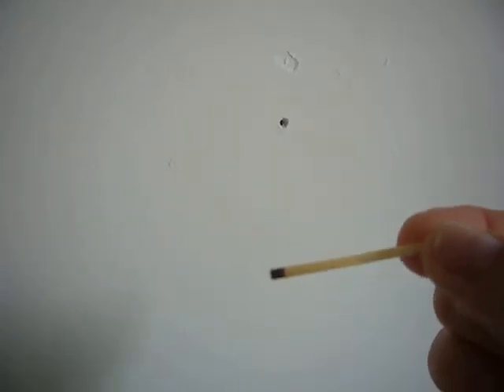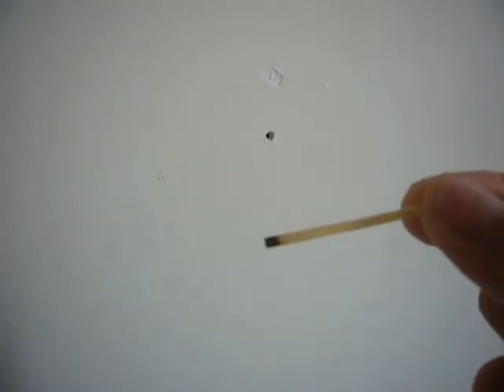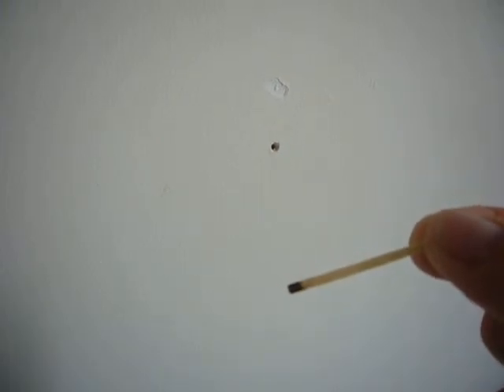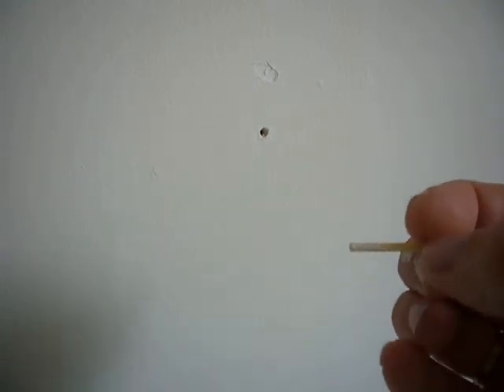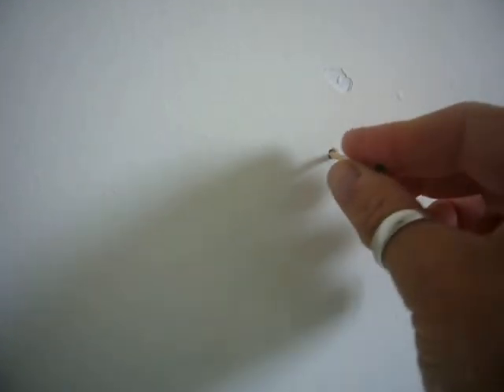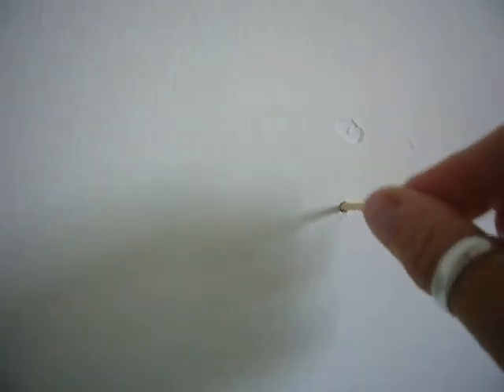Decorating tips - holes in the wall, left when picture screws have been taken out.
Decorating tips - holes in the wall